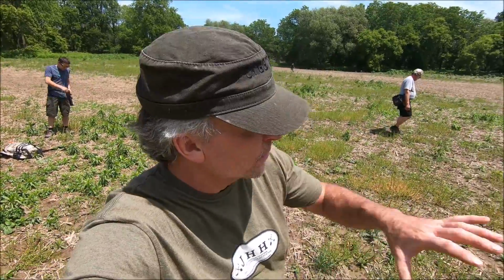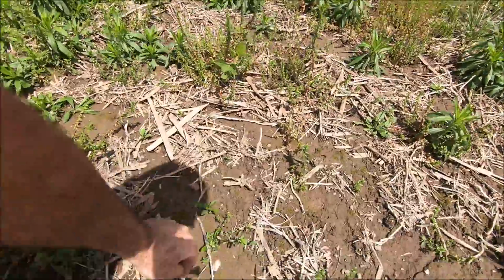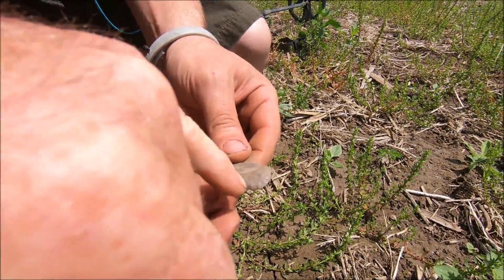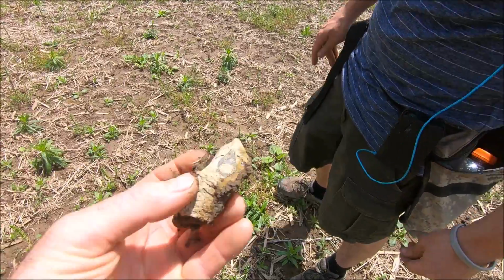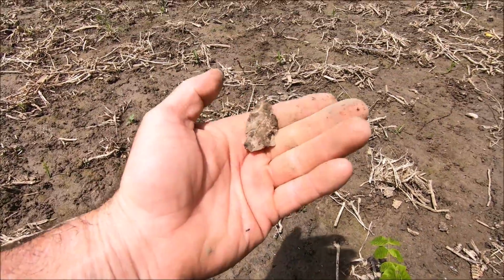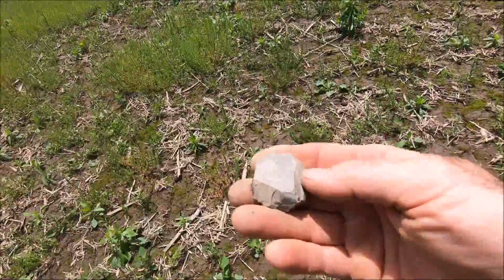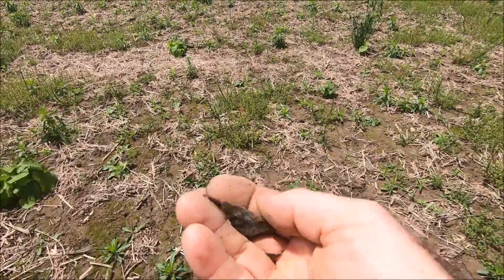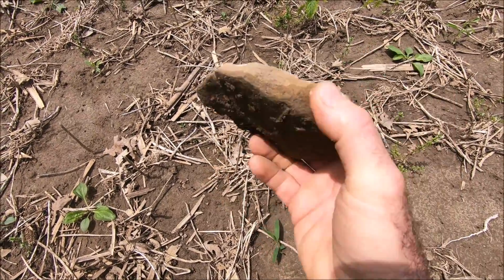Searching For Stone Artifacts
Please join me, Jocelyn Elizabeth and friends as we search for Native American stone artifacts in open fields. We find some stone points, scrapers and other tools in a very short period of time. The weather was delightful and treasure was found by all.

zz